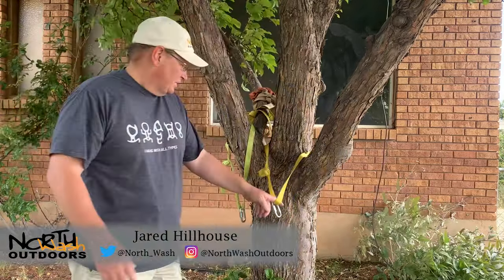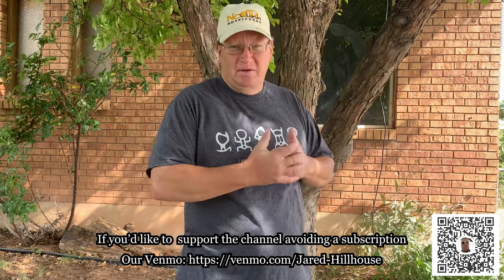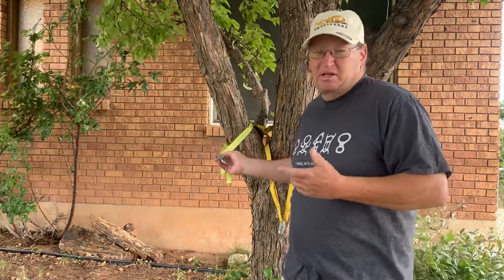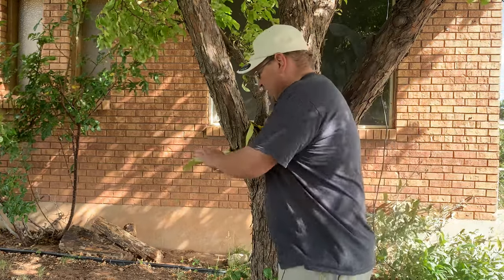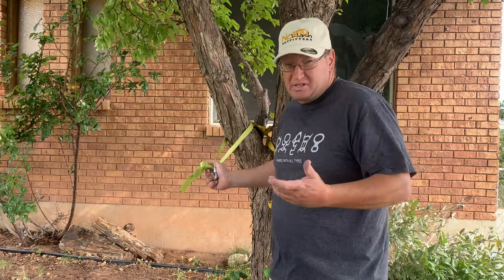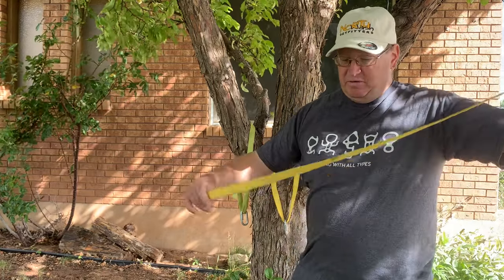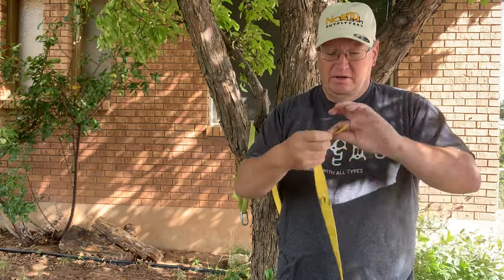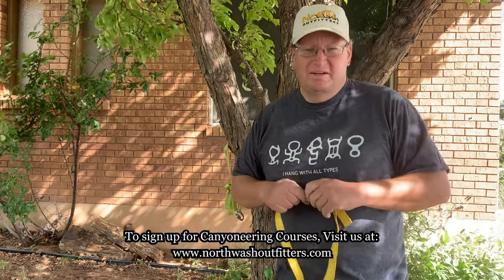Tying A Rappel Anchor For Canyoneering | Rope Work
When it comes to building a Rappelling anchor for Canyoneering, this is the most common version and most basic way to set one up. I ran into an improper anchor in the North Wash recently that had me scratching my head as to where people are learning this stuff. I figured a video might help others in the same boat.
A simple anchor built with a piece of webbing around a rock, tree, or natural arch (solution pocket) is as basic as it gets, and it is tied up with a Water Knot (The Chinese Fingertrap of Canyoneering).
I hope that this video will help you out and save some lives out there.

Content creation is time consuming and costly. We hope that you are enjoying the content on our channel and would be interested in supporting the content.

If monthly donations aren't doable, but you'd still like to help out the content creation. We appreciate all the support we get. Our fans are truly amazing.